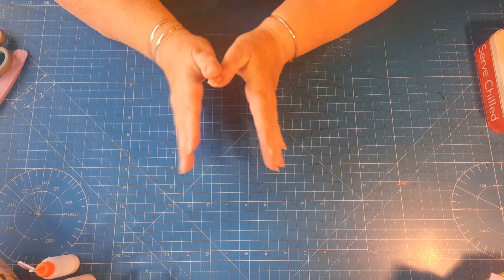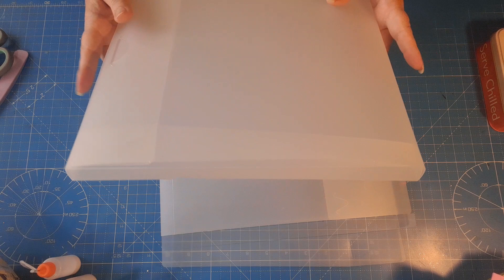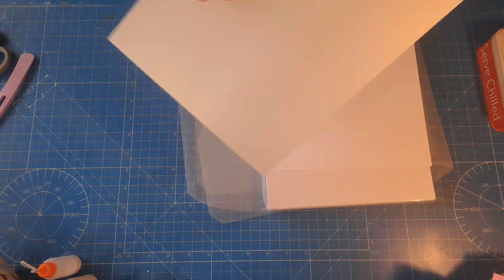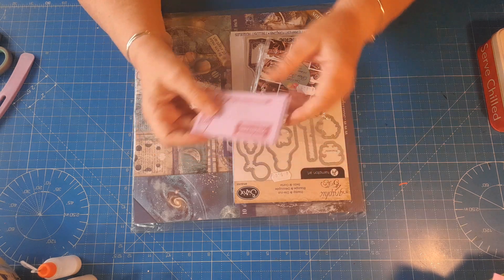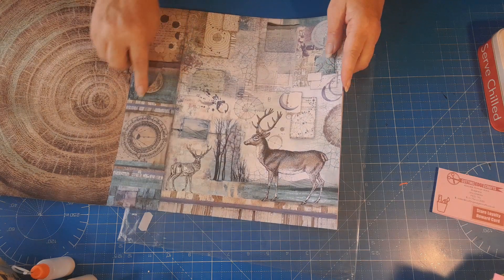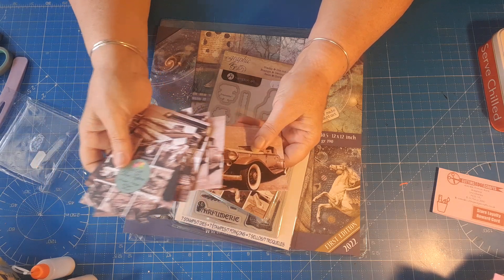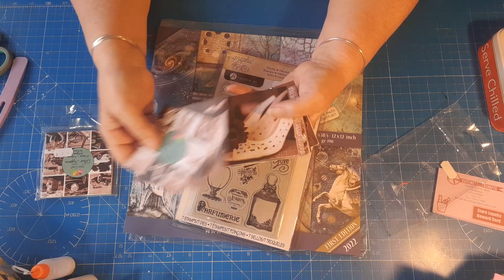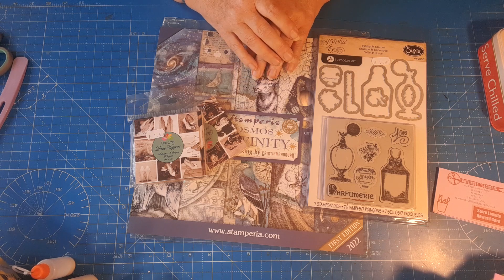Holiday Haul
Todays video is a haul from our Holiday to Skegness last month, lovely goodies from Mablethorpe and Skegness, I am going to have great fun.